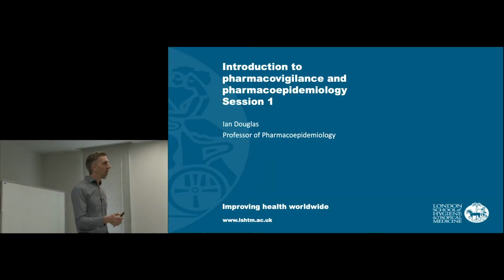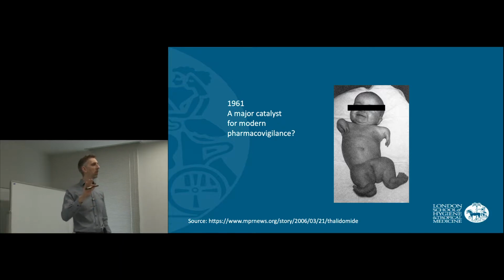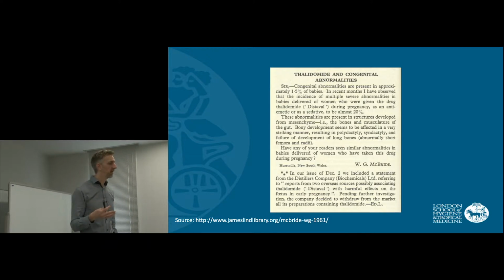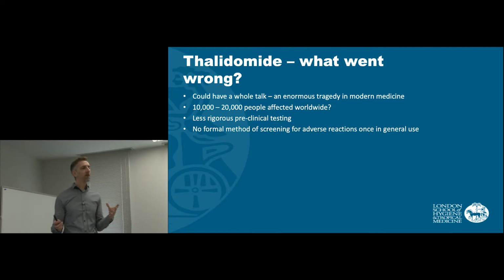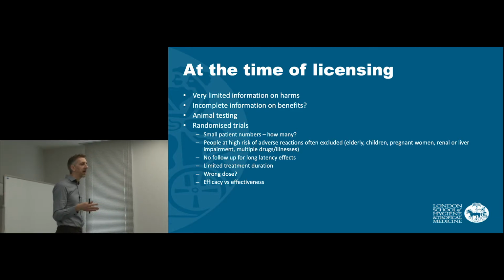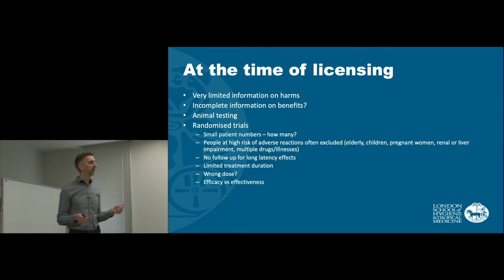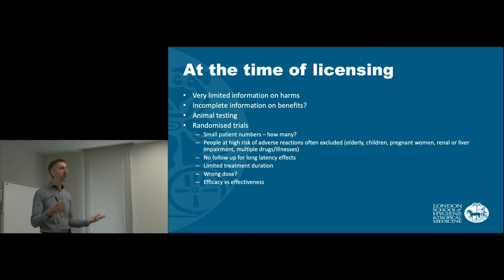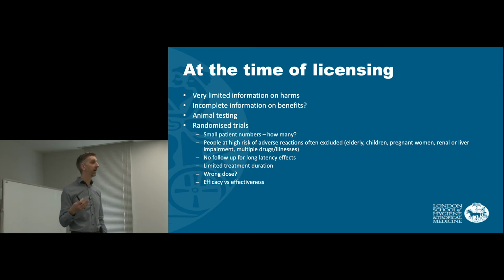Kyoto University "The Effects of Medications" Lecture 1, Prof. Ian Douglas - Chapter3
Lecture 1: "Introduction to Pharmacovigilance,
Pharmacoepidemiology and Risk Management"

20,22 March, 2019